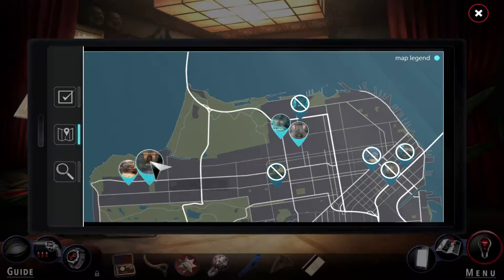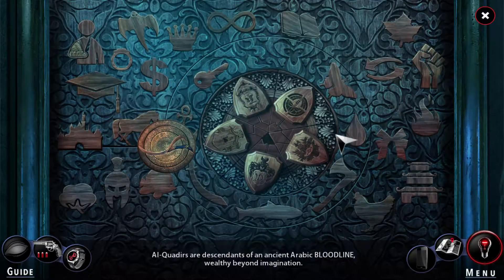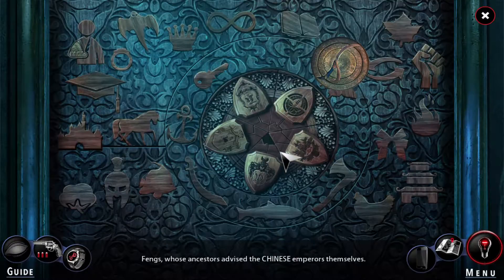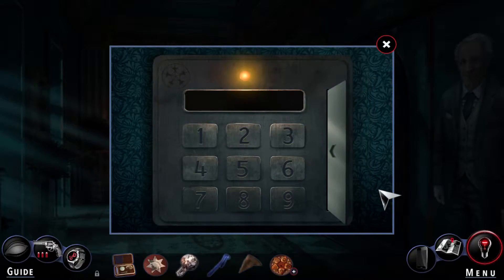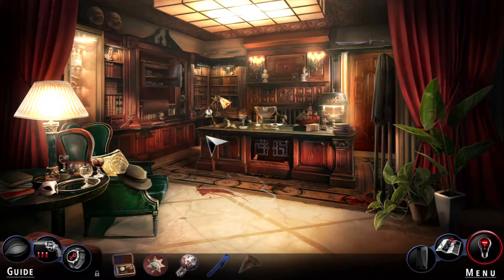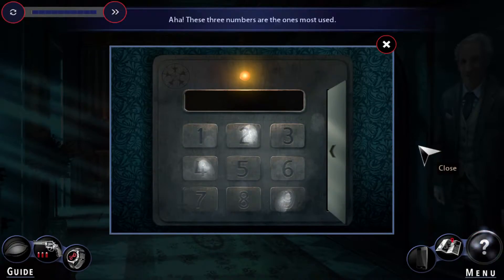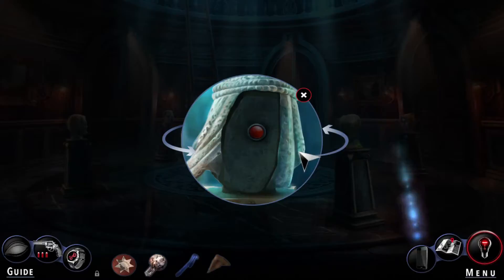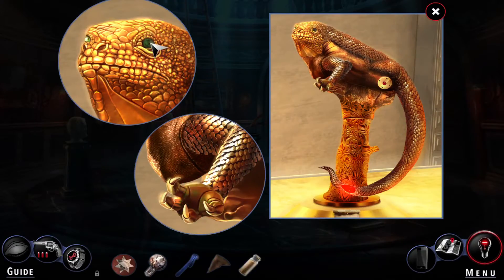Adam Wolfe Ep.1 - Part 5 - Villa Secret Room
We head back to the Villa in search of Wittman's notes on how to destroy this fire demon.